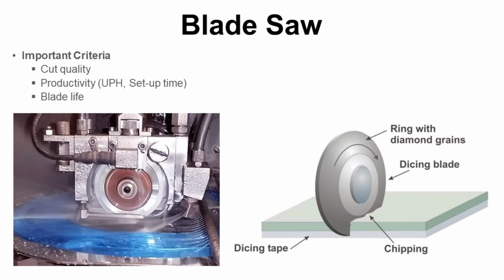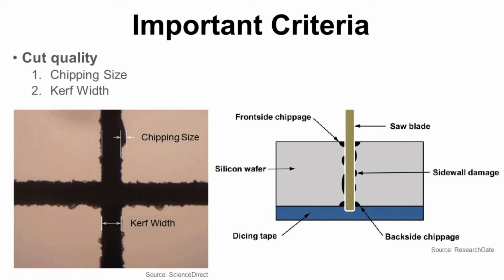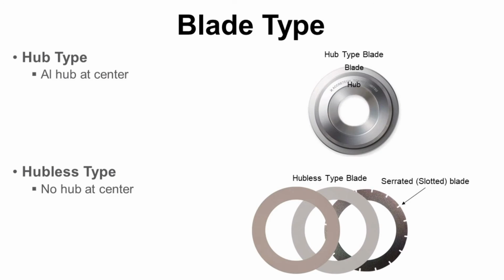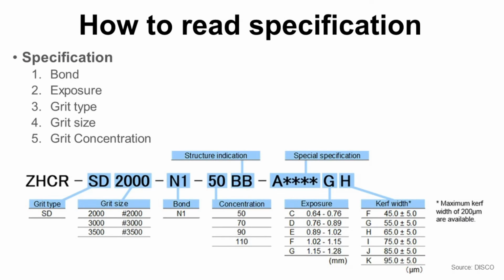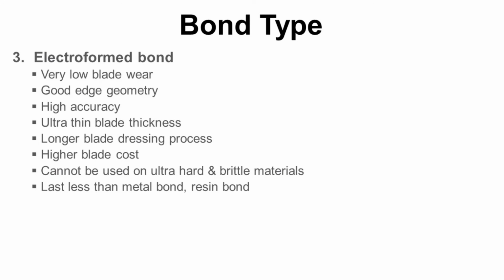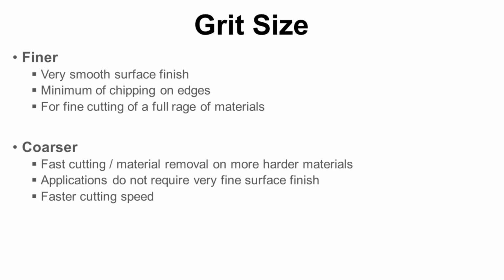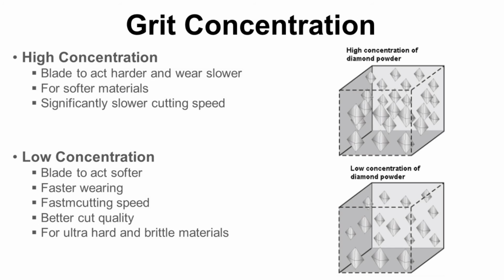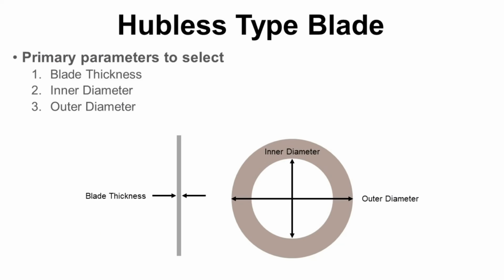[Eng Sub] Blade Sawing - Blade type, Hub type, Hubless type, Process Parameters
Process technology and its tool in semiconductor packaging technology